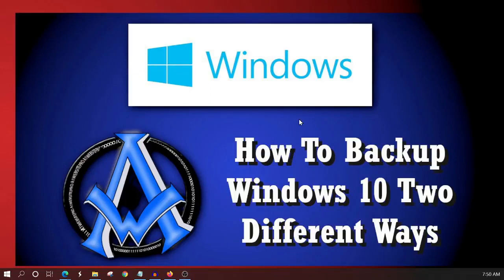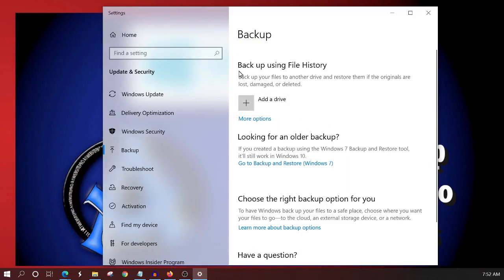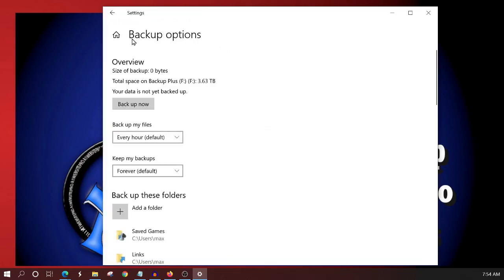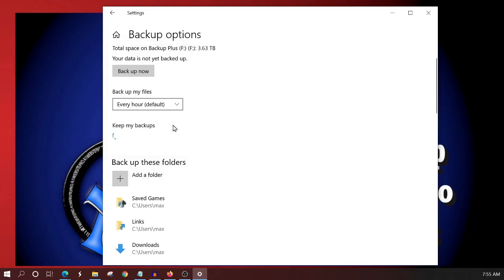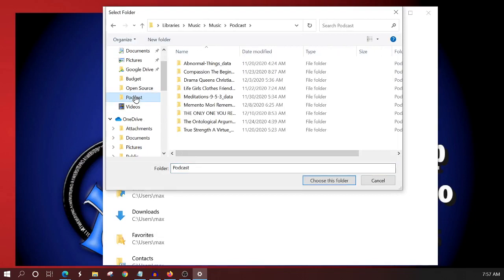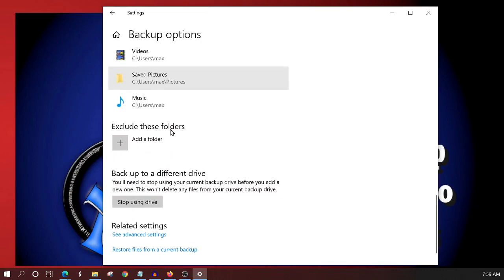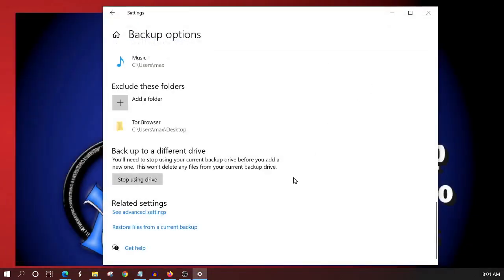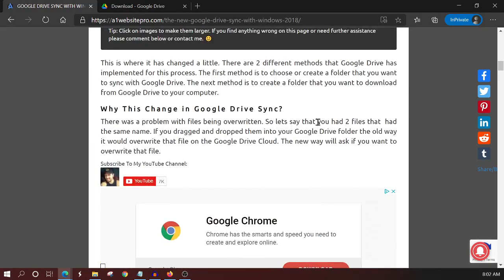Windows 10 Backup Computer Files and Folders | Easy Instructions For Beginners | Best Tutorial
Backing up your computer should be second nature these days. People lose a lot of valuable information from not backing up their computers. Backing up your computer is easy to do and you can automate backups in Windows 10 so you have a constant backup of your files.

There are two different ways to back up your computer. There is the cloud version and a local drive version. We will discuss both ways, but first we will do the local drive version for the backup. For this you will need a drive to back it all up on. There are some fantastic deals on eBay for this, here is a link to those drives.